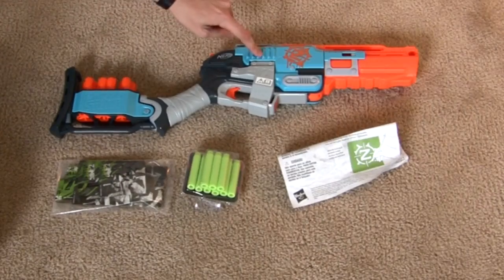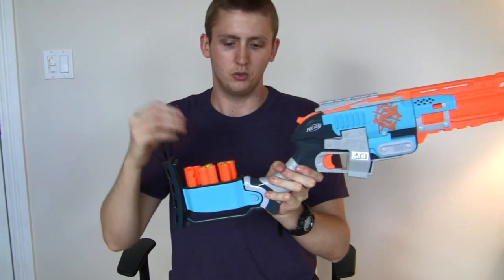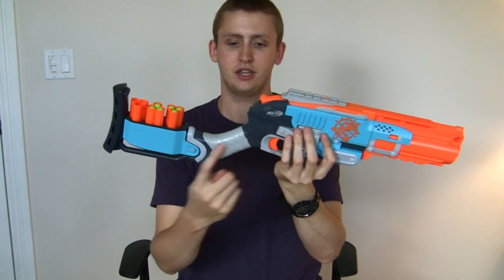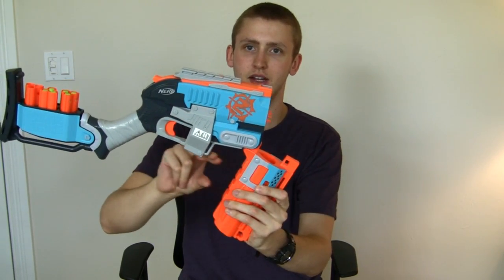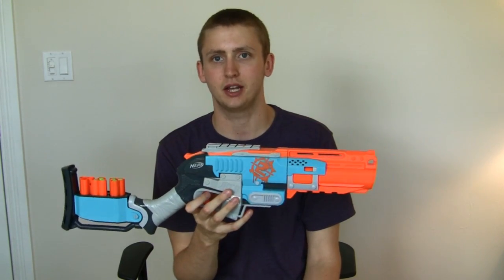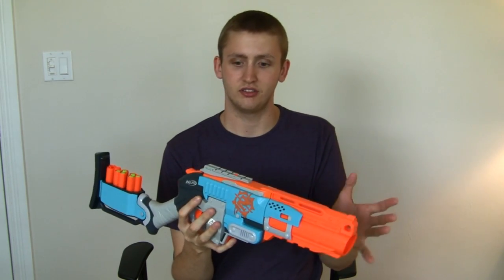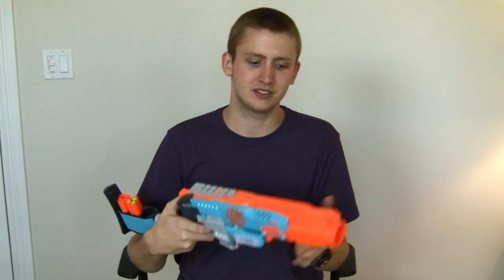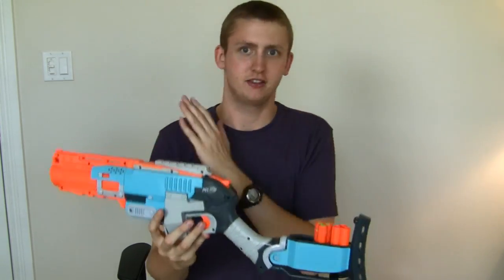[REVIEW] Nerf Zombie Strike SledgeFire Unboxing, Review, & Firing Test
Video review of the new ZombieStrike SledgeFire shotgun. Making a letter capitalized in the middle of a compound word is a bit odd, but it's how it's written on the blaster so that's why I did that.